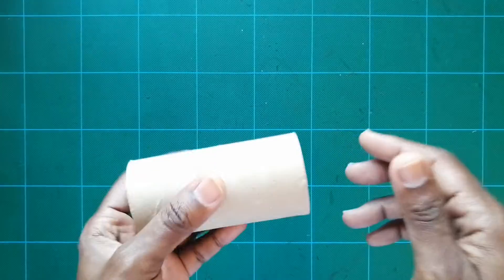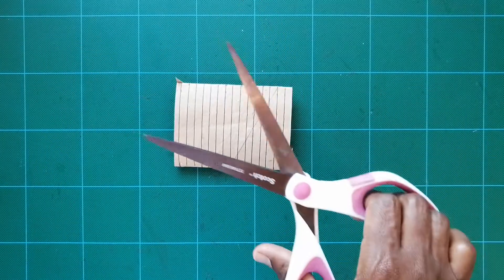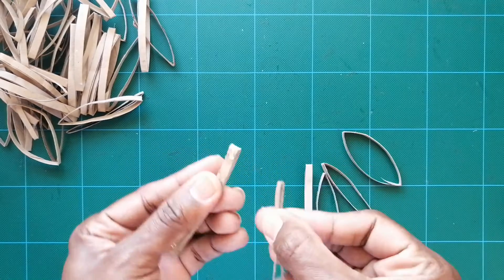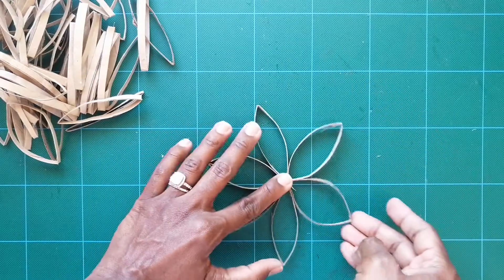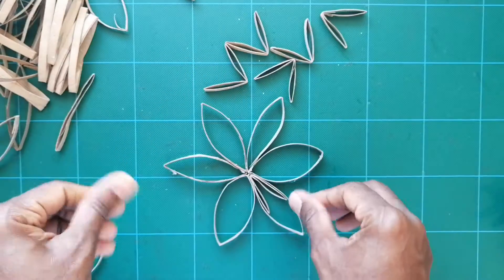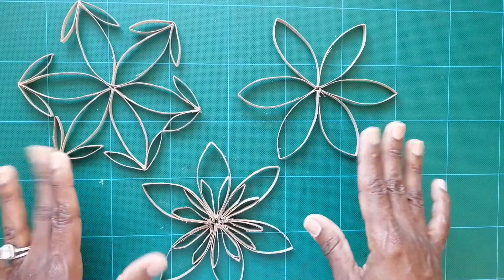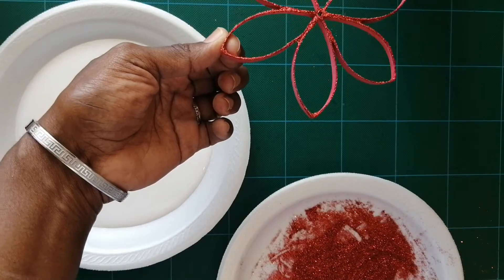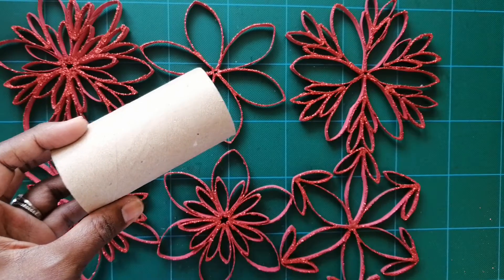Toilet paper roll Snowflakes | Recycled craft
How to make DIY toilet paper roll Snowflakes for Christmas - Tutorial by Crystal Best

Follow along with me to learn how to make fun and festive snowflakes for the holiday season using your old toilet paper rolls. A great way to recycle, reuse and repurpose something you will typically throw away! It’s EASY, I promise!

You can add these snowflakes to any area of your home for a fun and unique addition to your Christmas home decorating. Add them as ornaments on your tree, hang them from windows, the ceiling, stick them on kitchen cupboard faces….the options are truly endless!

This is such a fun and cute addition to any home for the Christmas season and kids LOVE it – both making it and playing with it!

Here’s what you need for your snowflake!

Toilet paper roll snowflakes
1. A couple empty toilet paper rolls
2. Hot Glue gun and glue sticks
3. Scissors
4. Pen or Pencil
5. Paint in your choice of color
6. Paint brush
7. PVA/White school glue
8. Glitter
9. 2 Styrofoam or paper plates

Gather everything and have fun creating!!

Help me break the Guinness World Record for the most comments on a Facebook post
Just click and drop as many comments as you can!

Let’s connect!